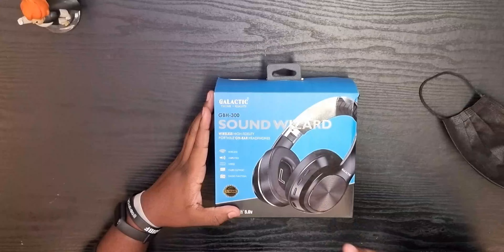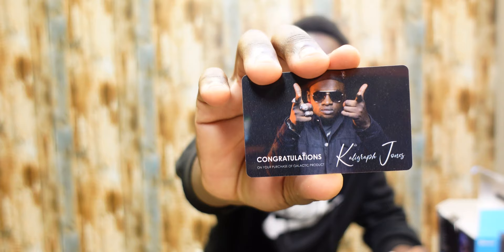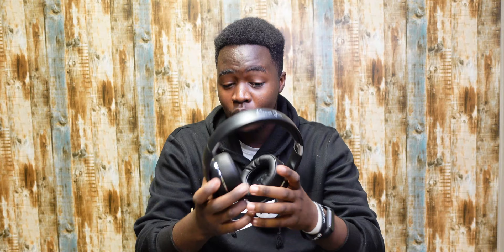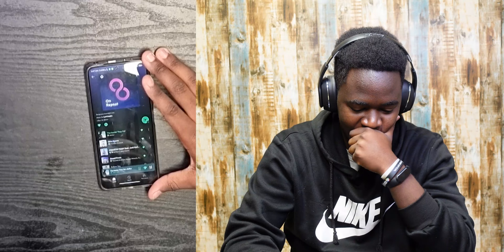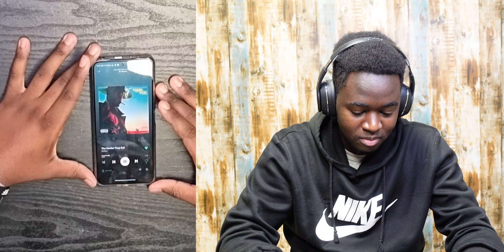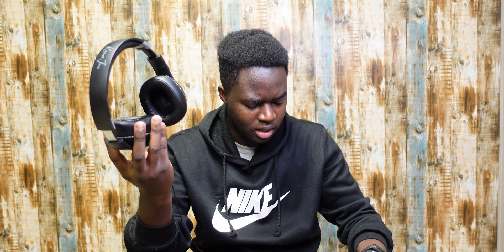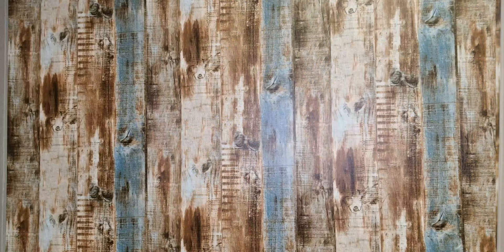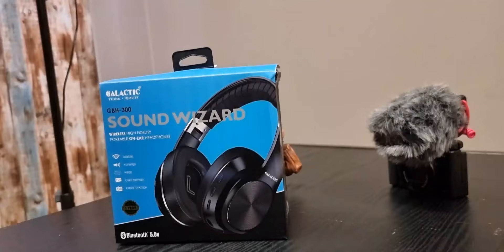Galactic GBH-300 Sound Wizard Headphones Unboxing And First Impressions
This is the Galactic GBH-300 Sound Wizard Headphones Unboxing And First Impressions video. This is their first attempt at wireless headphones so how did they do? Oh, and they've got Kalighraph Jones on the packaging so you know they're fun.